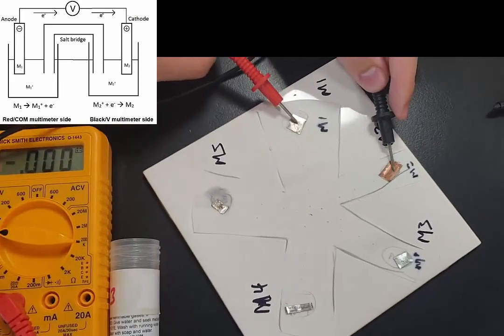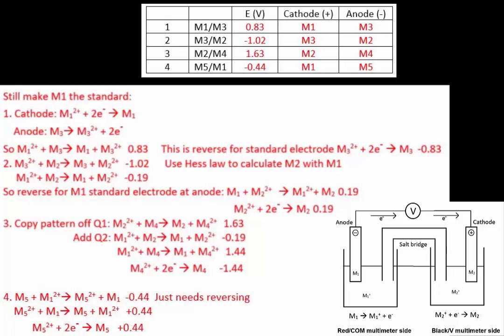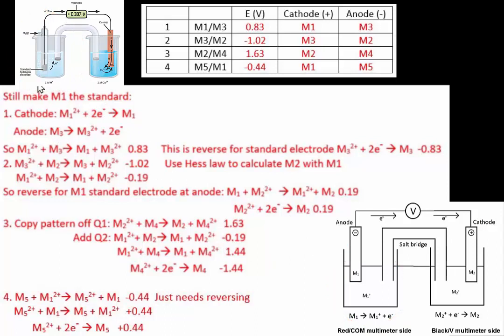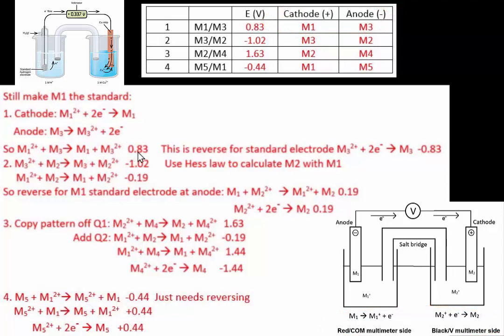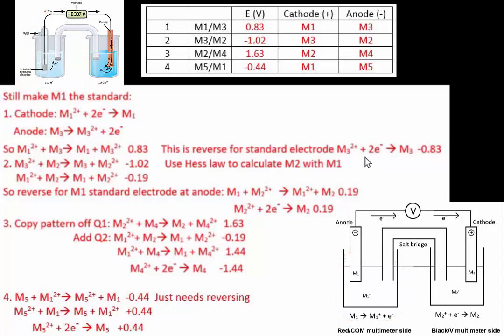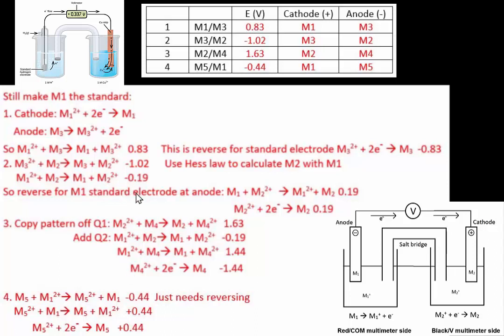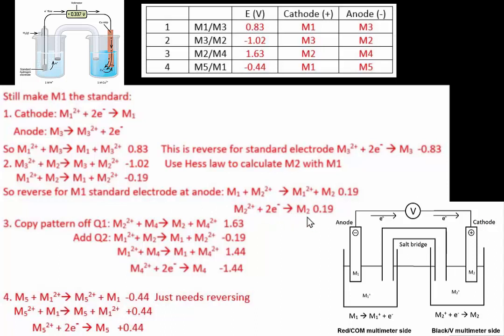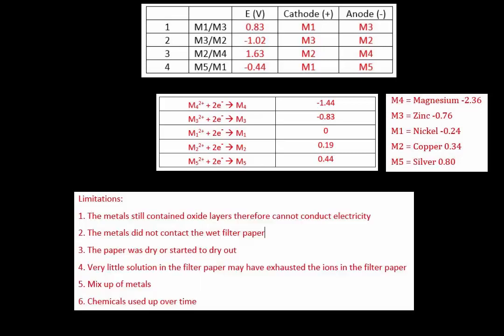Microvoltaic cells | CHEMISTRY EXPERIMENTS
Another common lab used as an example to be improved.
Requires measuring all the metal combinations and ordering them in order of electrode potentials.